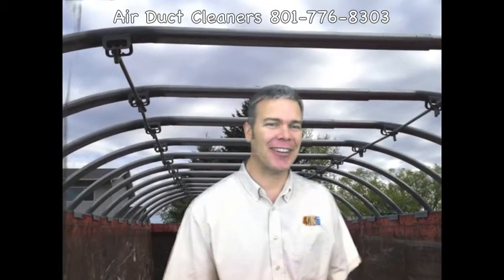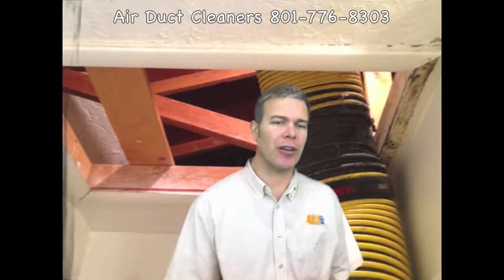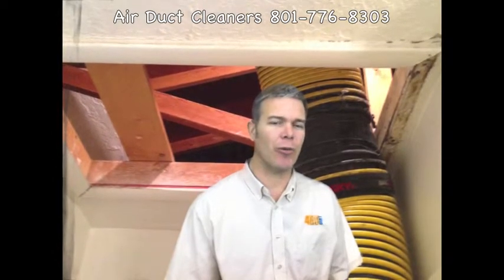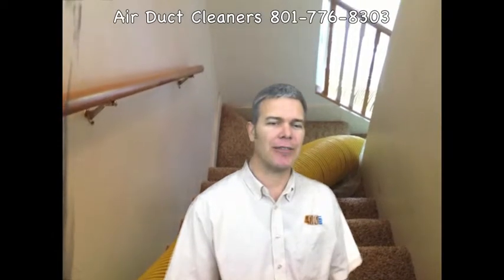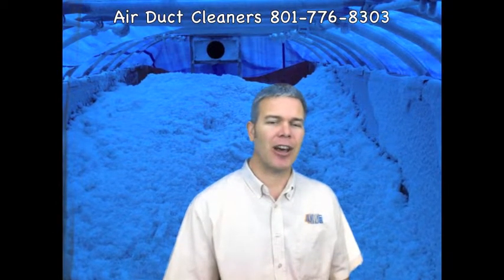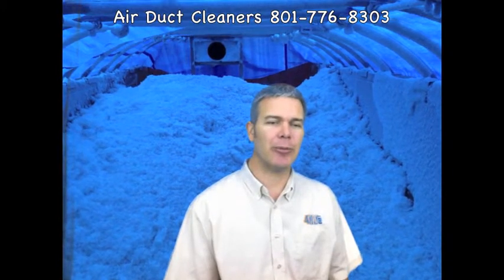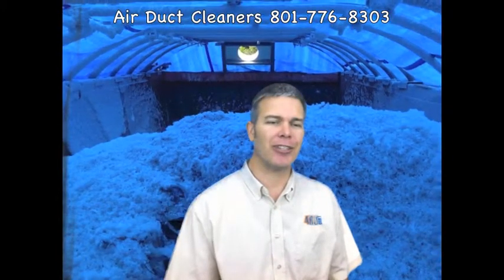Insulation Removal-Salt Lake City-Park City-Ogden-Utah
http// 1189 Princes Cir Syracuse, UT 84075.  Your local family owned air duct cleaning business serving the Salt Lake City metro areas including Park City.  We specialize in going above and beyond for our cleaning clients. We make insulation removal easy and affordable.  Be sure to call the Insulation removal, air duct and dyer vent cleaning experts for your vent cleaning needs.